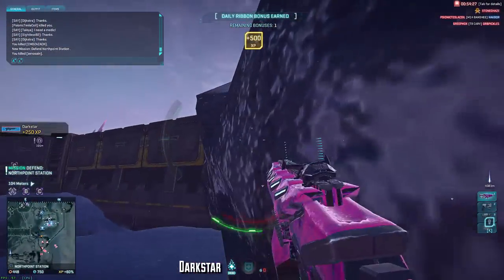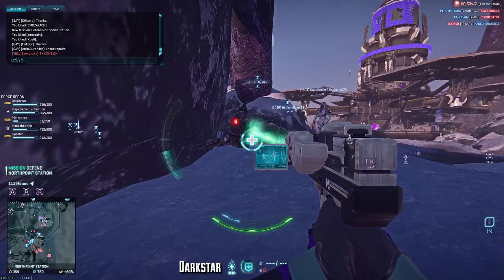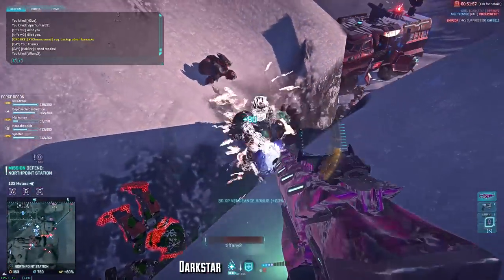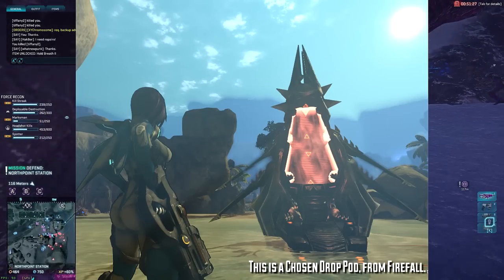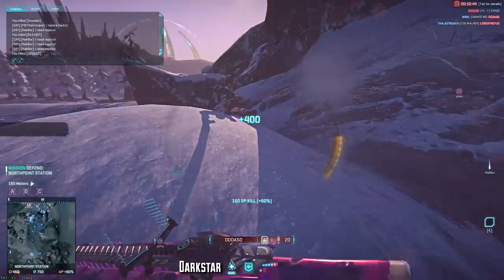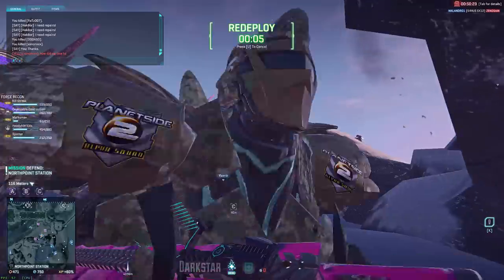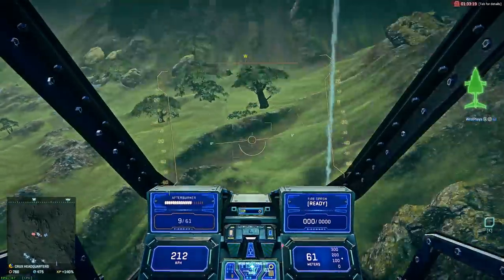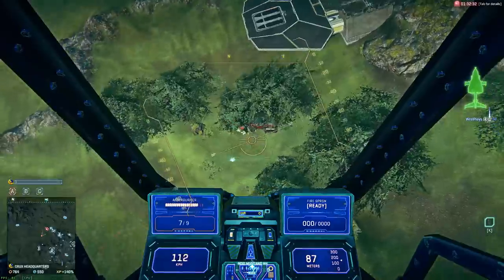Armchair Game Design #3 - Faction Diversity - PlanetSide 2 Gameplay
Talking a bit about how to achieve "true" faction diversity in a game like PlanetSide 2, and some of the challenges associated with that.

Supporters like you help keep this channel going!